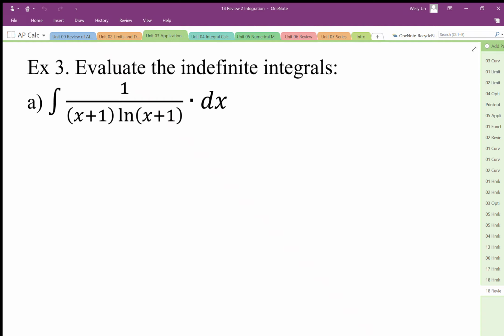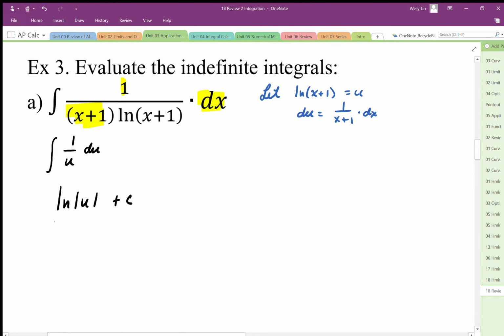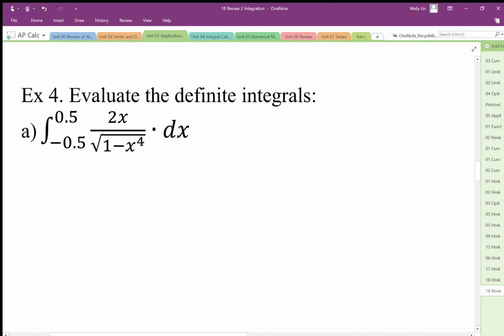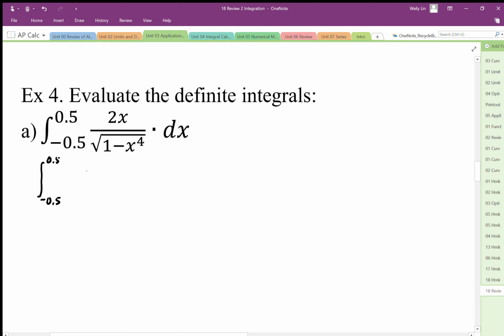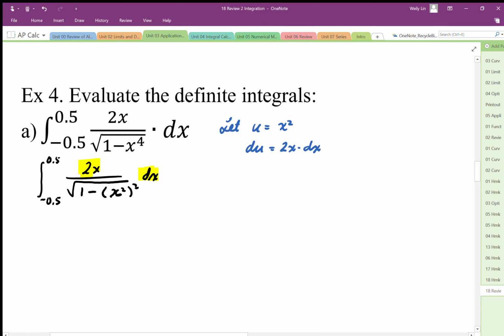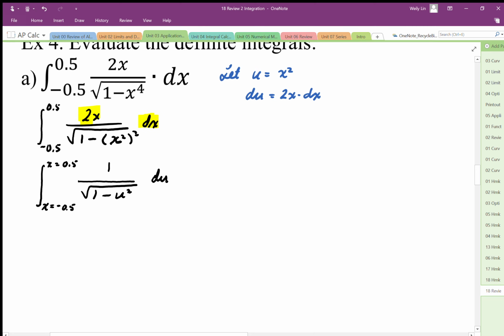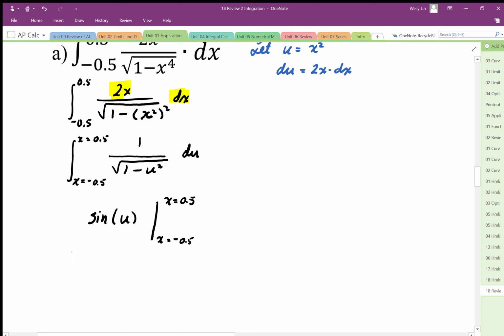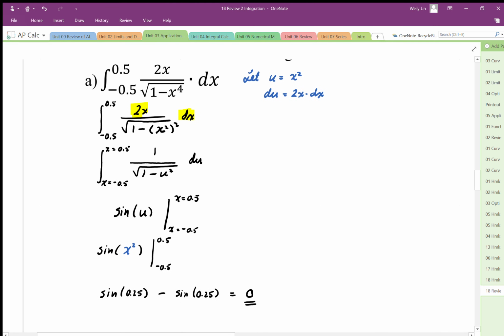18 Review 2 Integration Part2